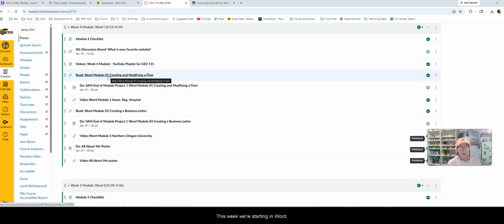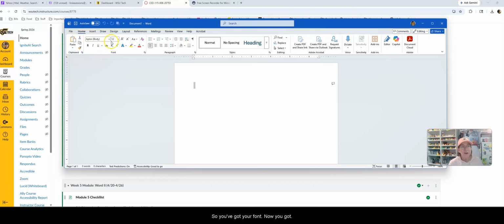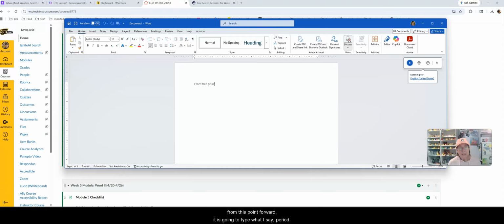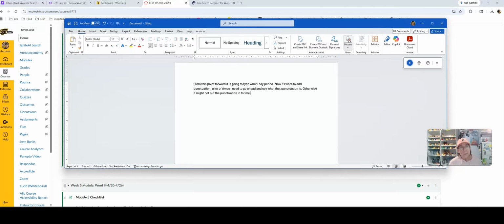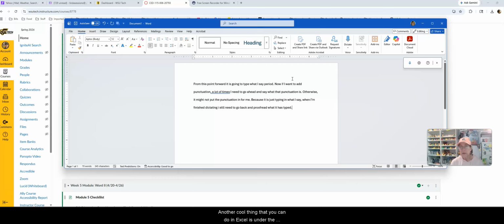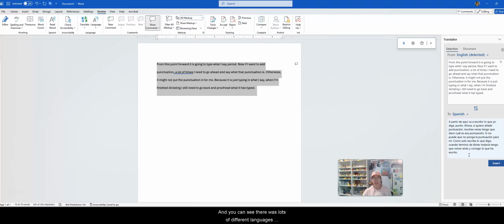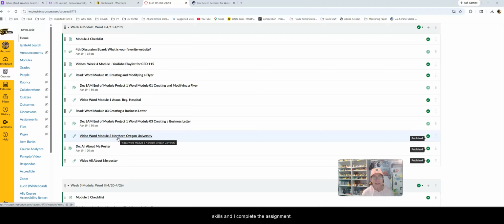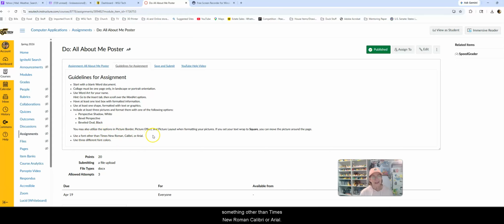CED 115 Overview Week 4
Follow along as @4doxs1lab Linda Sessions provides an overview of Computer Applications in Week 4. Also includes how to use the dictation option and translation.